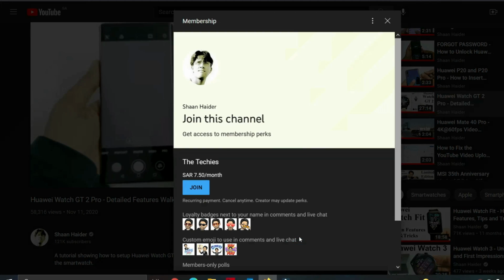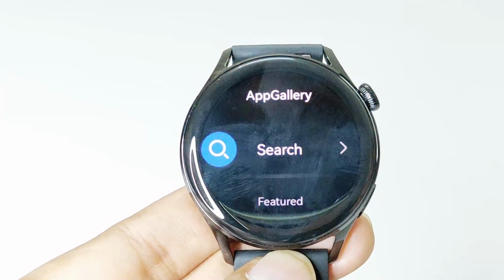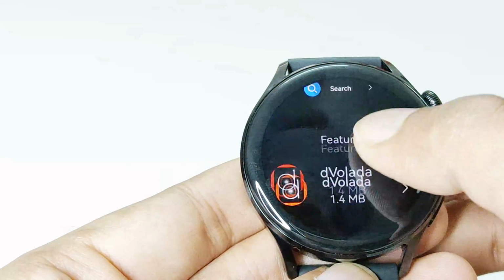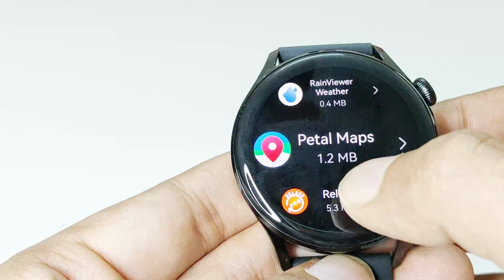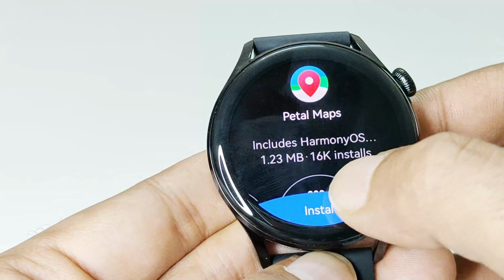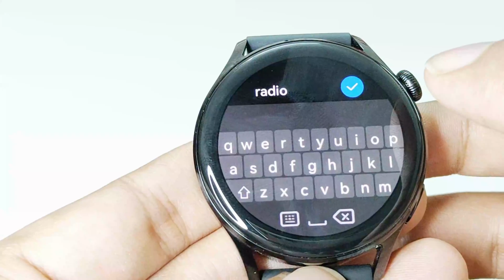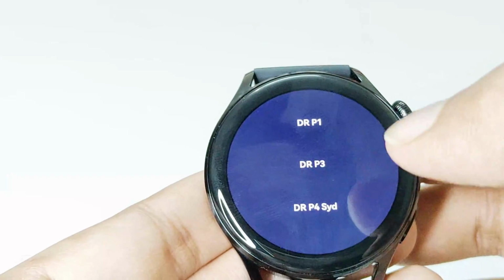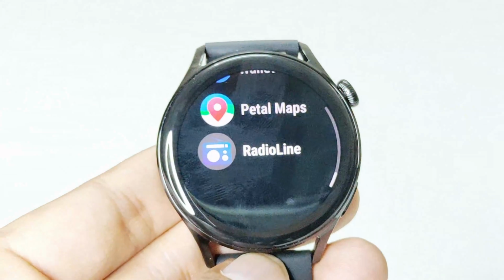How to Install Apps on Huawei Watch 3 and Watch 3 Pro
How to download and install third-party apps on Huawei Watch 3 and Watch 3 Pro.

How to Use Your Own Images as WatchFace on Huawei Watch 3, Watch 3 Pro, Band 6, Watch GT 2 Pro

How to Use Your Own Videos as WatchFace on Huawei Watch 3 and Watch 3 Pro